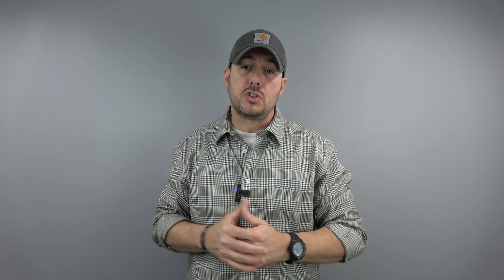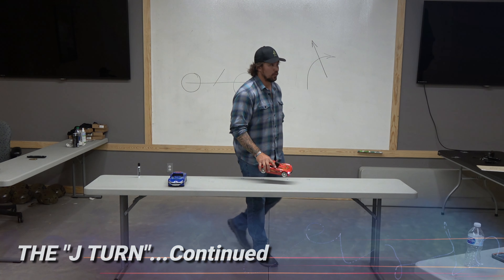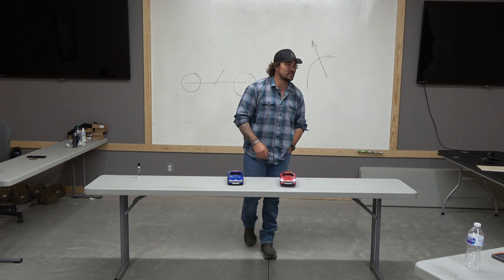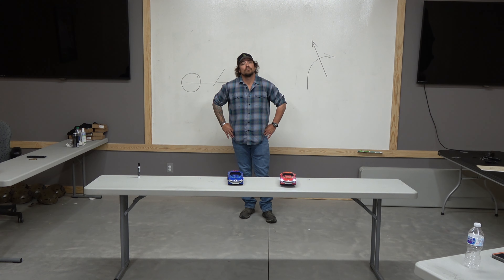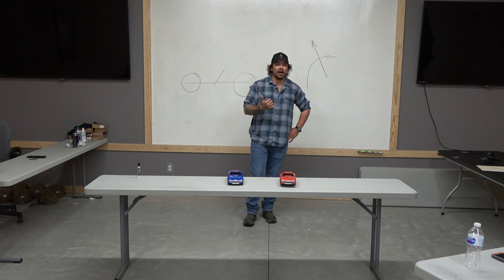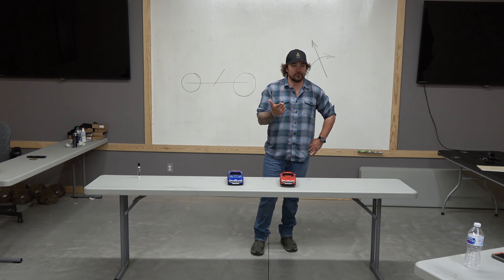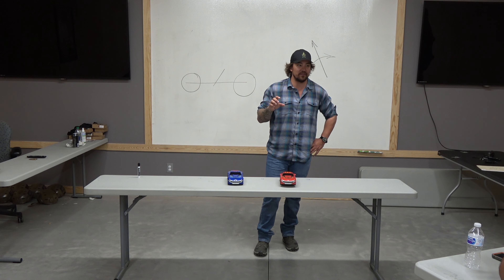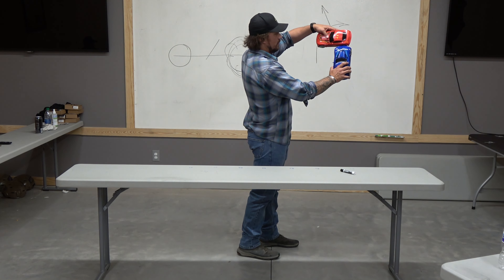Defensive Vehicle Driving w/ Field Craft Survival: PART 3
0:00  Opening
0:10  Introduction for Part 3/3
0:37  The "J Turn" Continued
2:15  Load Capacity Considerations
4:07  The "PIT" Maneuver
10:47  Air Bag Considerations
12:17  Defending Against a Pit Maneuver
16:08  Ramming Vehicles
20:30  The Break Out Drill / AKA "Boxed-In" Drill
21:45  Closing

      If you've been a subscriber to my channel for any length of time, then you'll know this type of video/s is a bit out of the ordinary for my channel. Although it's within the same wheelhouse as the rest of my content, I've never shared a classroom video like this before. I want to thank Mike Glover of Field Craft Survival for allowing me to share this content in its entirety. In my experience most instructors are very guarded with the content that makes it to an open platform such as this one. I get it, I do. It's refreshing though to have an instructor that looks at you and says, "Share as much as you want on your channel, I have no problem with that. Not everyone out there can afford to come to a class."

   I wanted to share this content with those who are seeking to expand their own mindset in areas that they know they have deficiencies in. I knew this area was a weak spot for me, so I set off to make a difference to increase that skill set no matter how small, or incremental it may be. I'm here to tell you that not only did I learn a lot in the classroom, but it set me up for success with the lessons that I learned on the track. If you ever get a chance to take this class I can't recommend it enough. Not only was it a joy to learn this content, but it's something that could literally save your life one day.